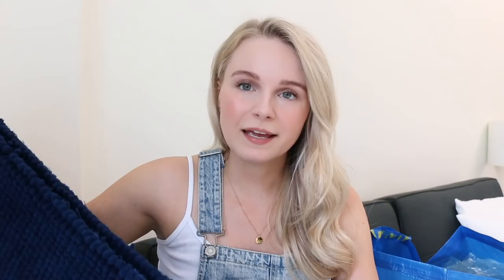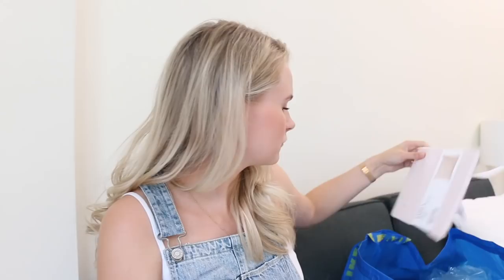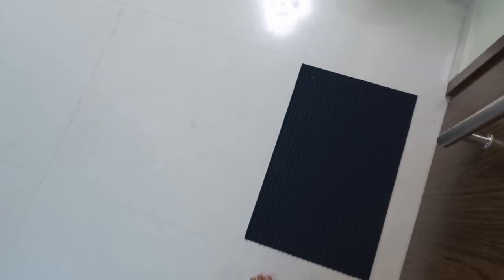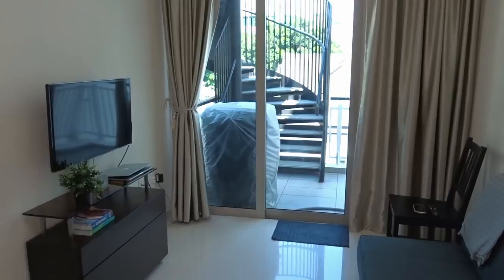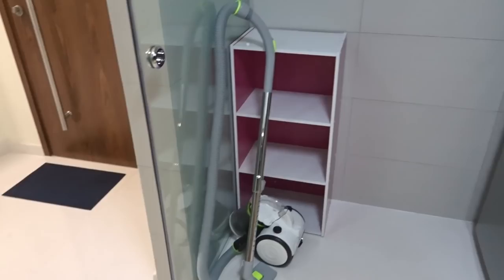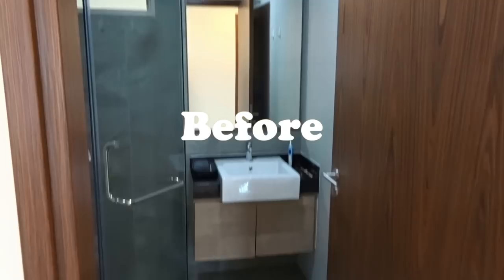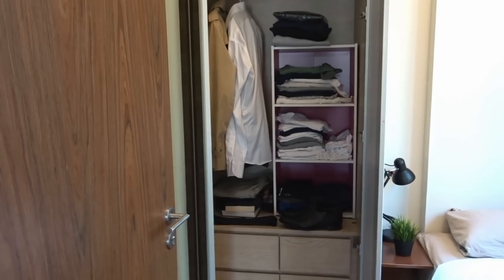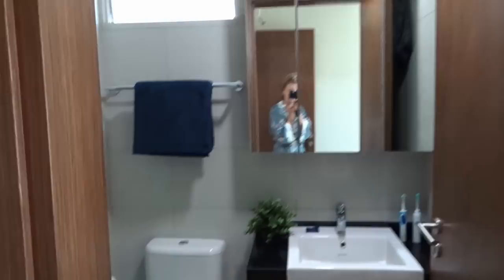SINGAPORE APARTMENT TOUR (THE AFTER) + IKEA HAUL | ANDREA CLARE IN SINGAPORE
Pearl hand bag ($36!)

Camera Equipment :

Main camera
Main camera
Lens I use with it

Lens I use with Canon camera

Vlog camera
GoPro Vlog Camera